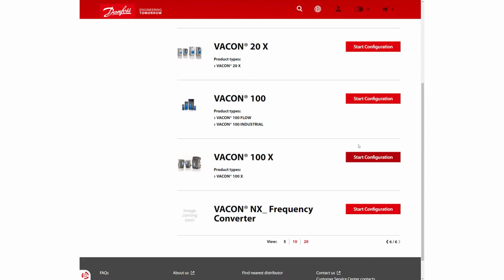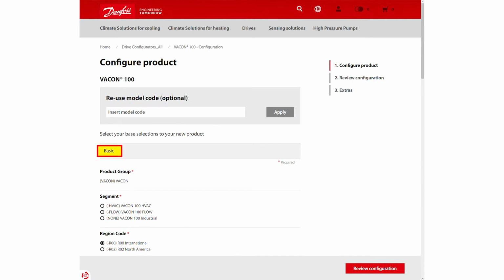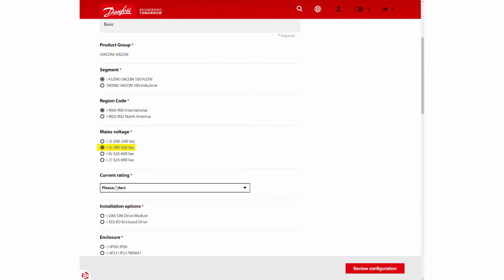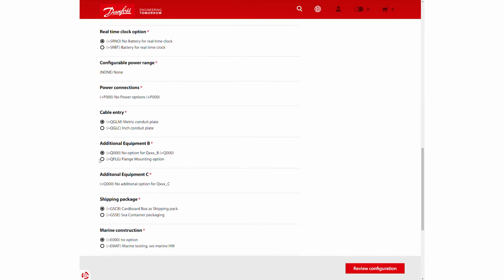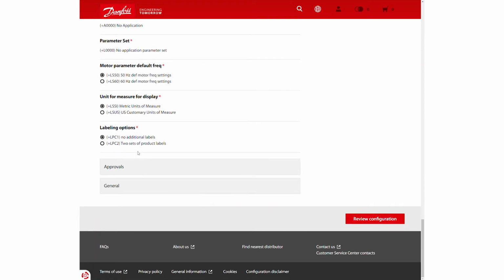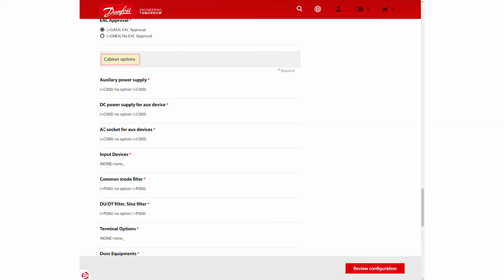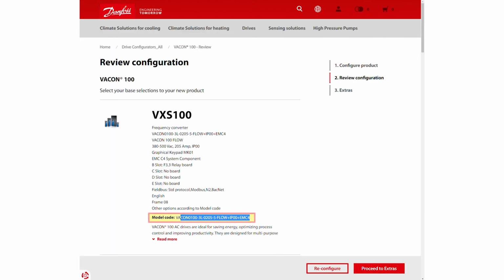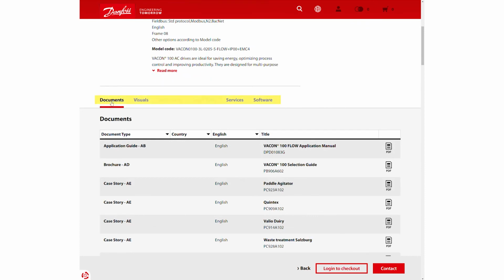Video tutorial: How to configure your VACON® 100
In this tutorial, we will show you how to configure your VACON® 100 fast and easily to match your exact needs. This opportunity lets you tailor-make your drive in our online Product Store whenever and wherever it is most convenient for you, leaving more time to build your business.

The intelligent configurator will give you a 360-degree view of available options narrowing down your choices as you go along to make the configuration as easy and simple as possible. It can even pre-select suggested features for you, making your next VACON® 100 just a few clicks away.

Find the configurator:
Go to the Danfoss Product Store, choose your country/region, and select Drives Configurators: